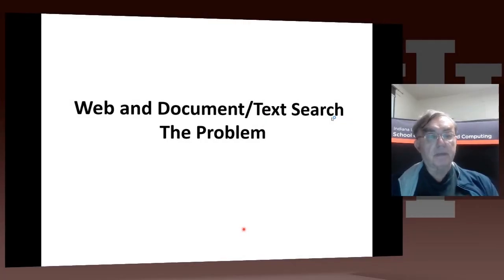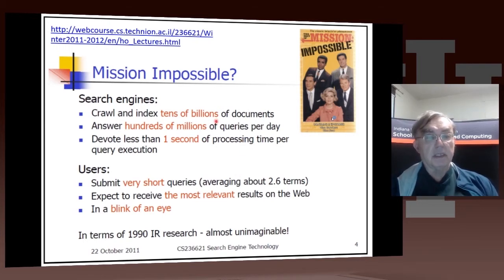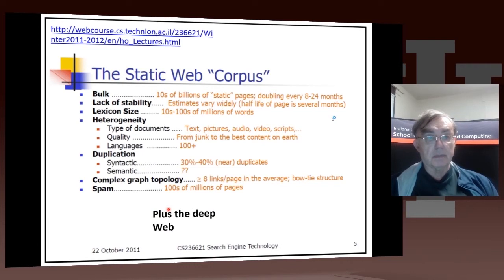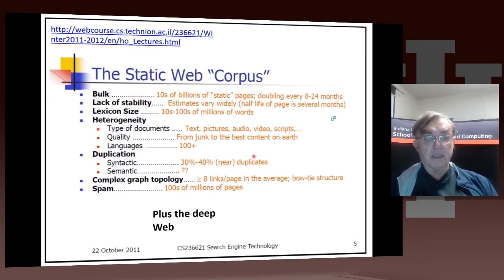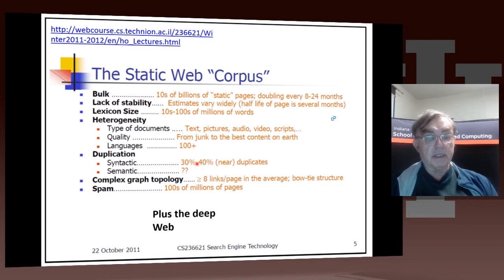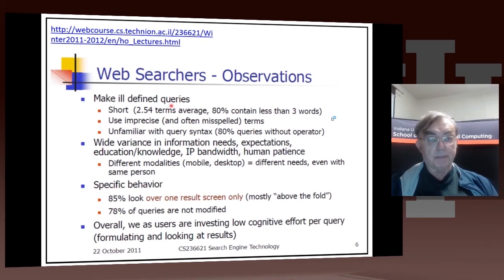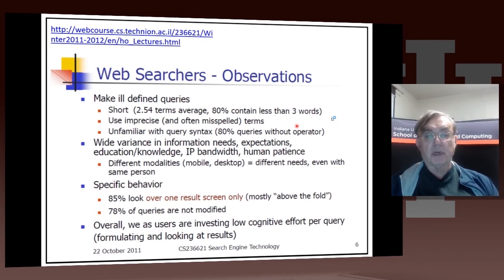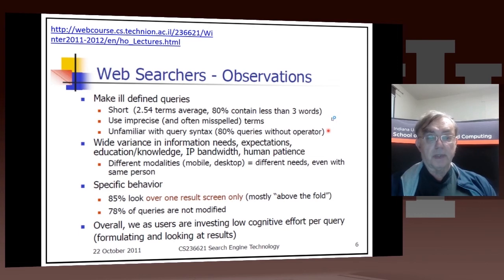IU X-Informatics Unit 21:Web Search and Text Mining 2: Web and Document/Text Search-The Problem I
Lesson Overview:
This lesson starts with the web with its size, shape (coming from the mutual linkage of pages by URL's) and universal power laws for number of pages with particular number of URL's linking out or in to page. The way Web search is performed by users is discussed. Information retrieval is introduced and a possible DIKW mapping for web search is given. A comparison is given between semantic searches as in databases and the full text search that is base of Web search. The ACM classification illustrates potential complexity of ontologies. Some differences between web search and information retrieval are given.